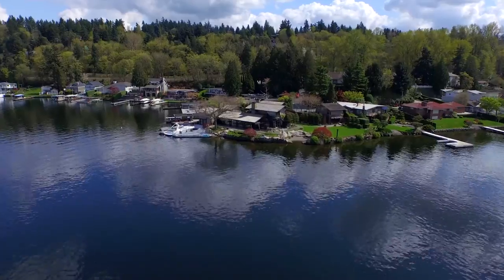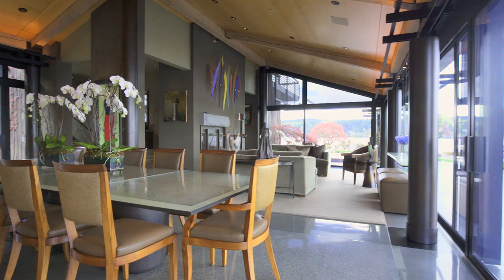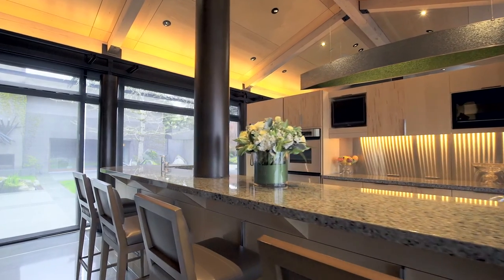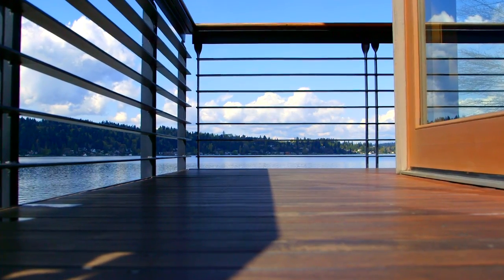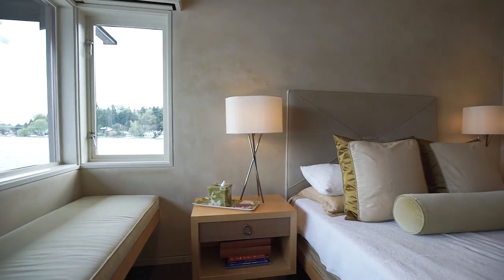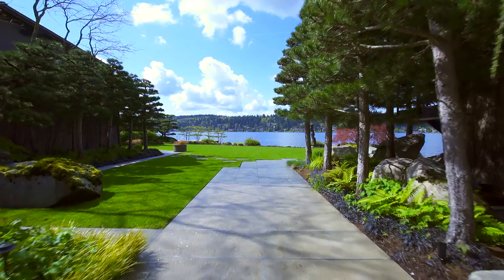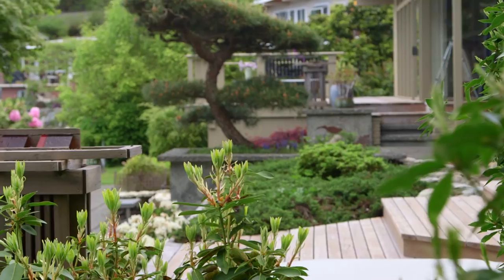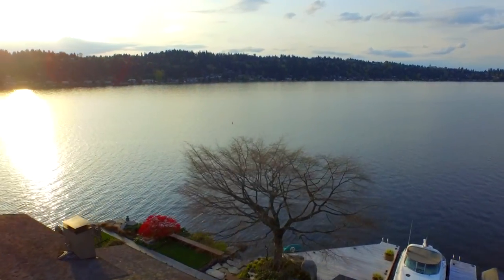A Modern Vision on Pleasure Point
MLS 770683

Water flows to a Zen verdant courtyard. Clean lines trace the iconic architecture by Tom Kundig with accents of warm woods and metals. A post and beam trend creates open living spaces to a well-appointed kitchen and den. Fine maple dresses the ceiling. Lift and slide doors open to a true indoor-outdoor living experience offering expansive views of the city and water. Tranquil view master suite plus: two additional bedrooms, media and exercise room, garage with lift, cabana. Entertain on the water with private dock.